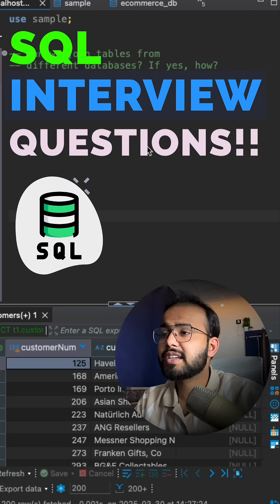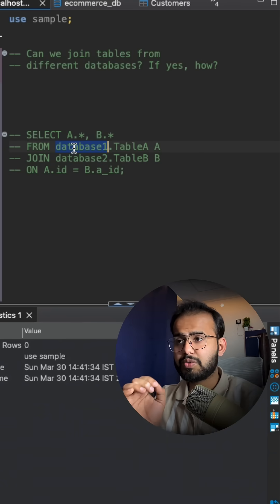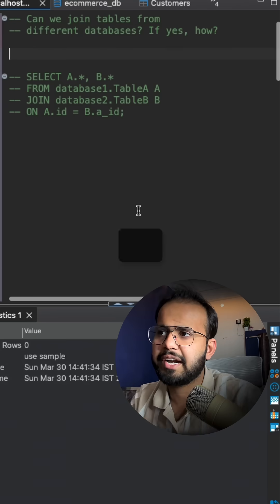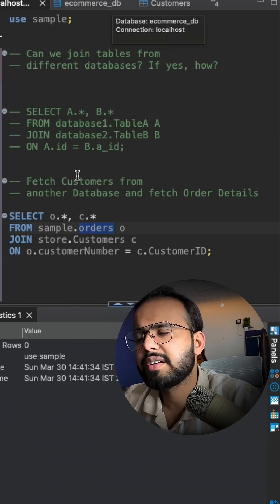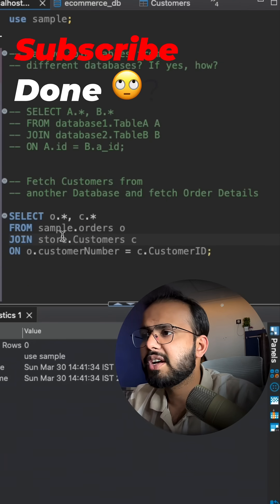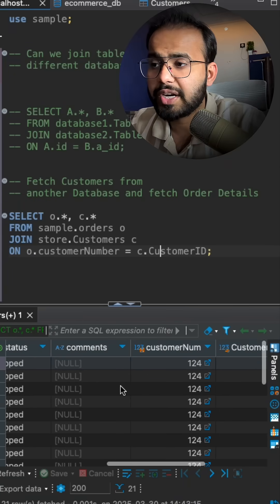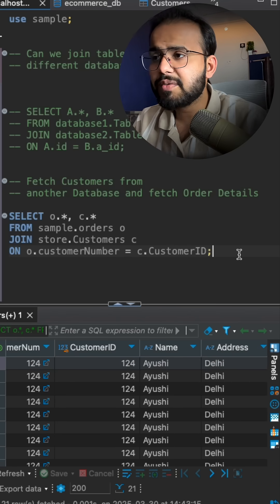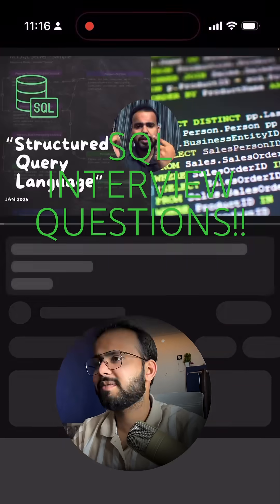SQL Interview Questions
✅ Please check Complete Series of SQL Course